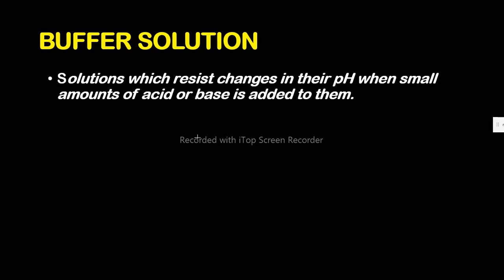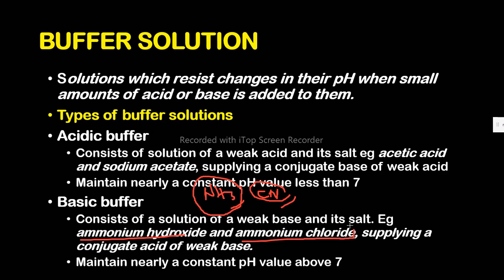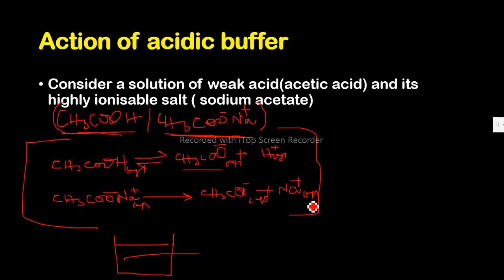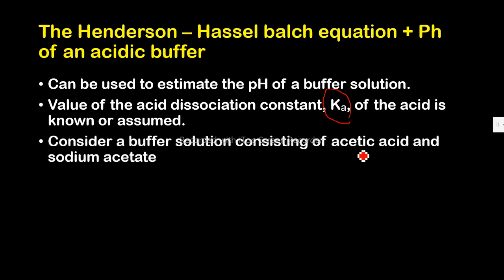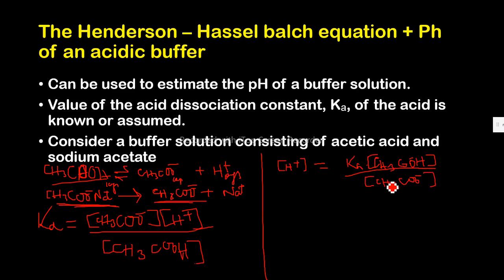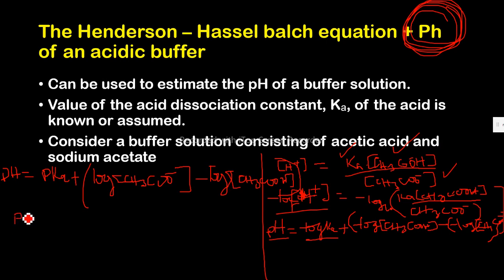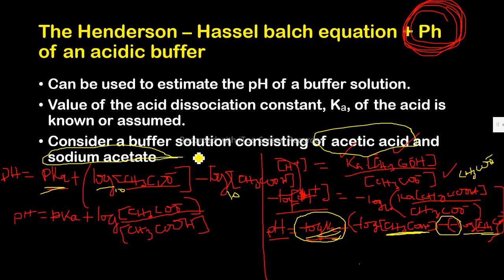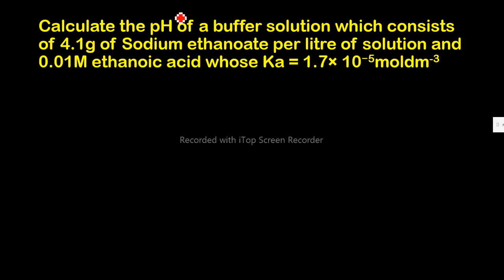10 BUFFER SOLUTION